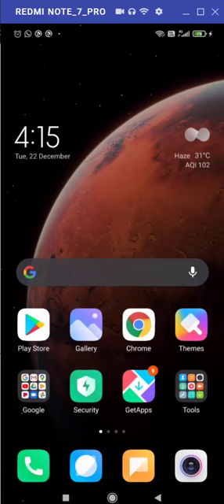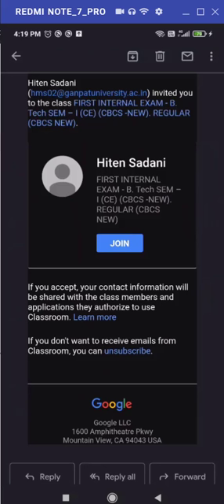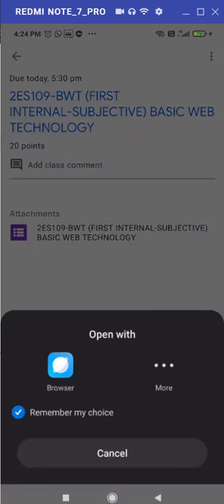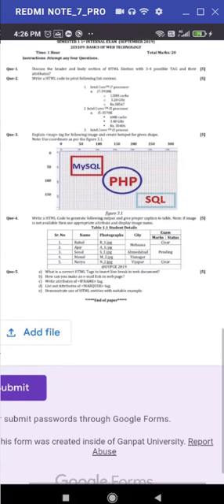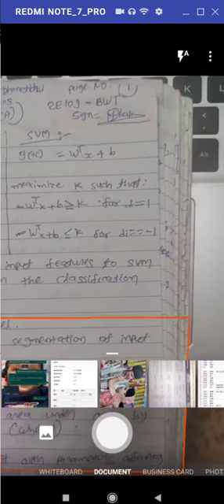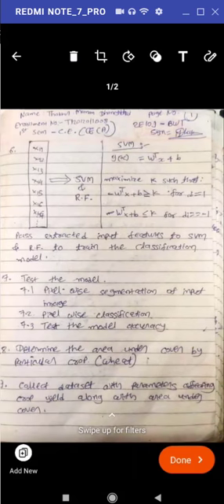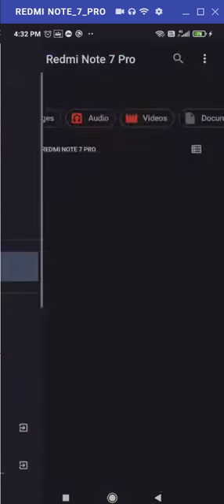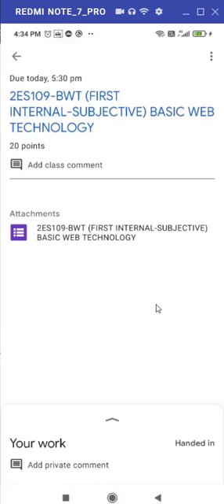1st semester exam demo - For Students appearing using mobile phone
Ganpat University - U V Patel College of Engineering.
Guidelines for 1st semester students to Join Google Classroom and steps to follow to appear in 1st internal exam.

This guideline is for students to appear for exam using mobile phone..